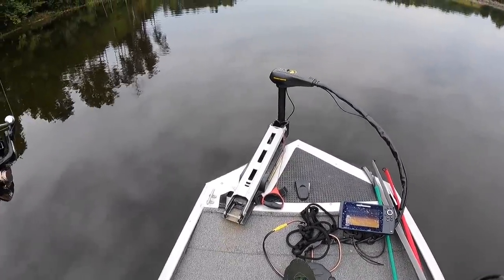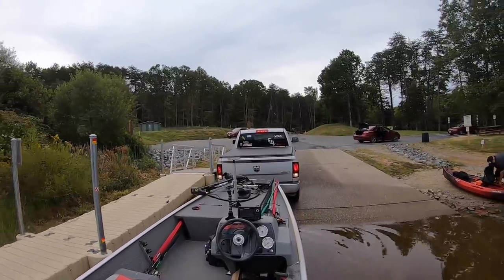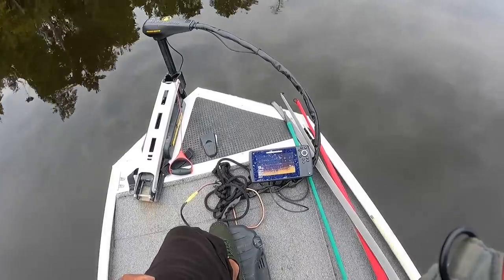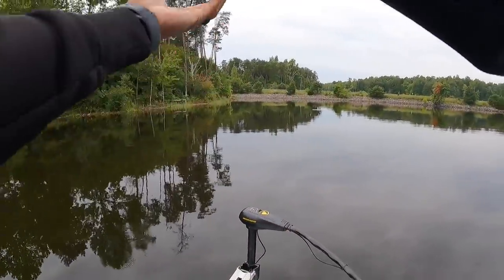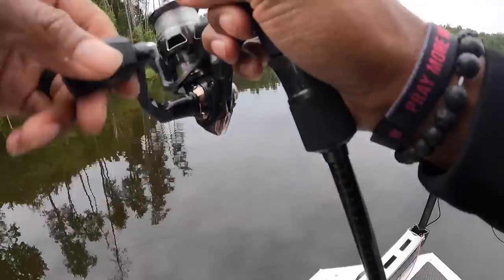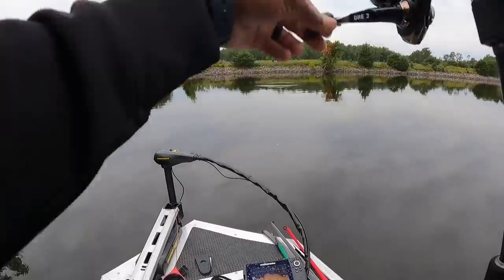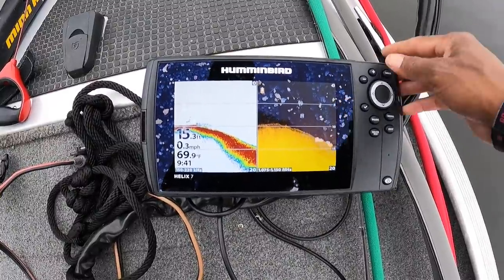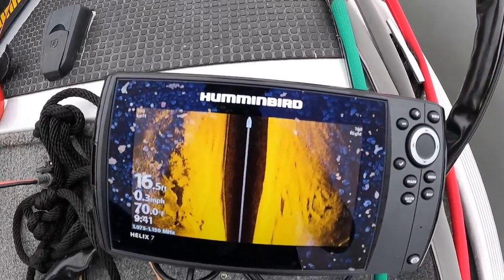Humminbird Helix 7 mega intro video tracker boats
boat electronics helix humminbird helix 7 mega si di, intro on the water, quickly going through some of features.  More detailed video coming soon once i have time to dig a little deeper into features.

gopro bundle

Berkley trilene

sunline sniper fc.

kastking braid.

pline cxx

wanna send me some lures to try or cool gifts, would really appreciate it.  send it here